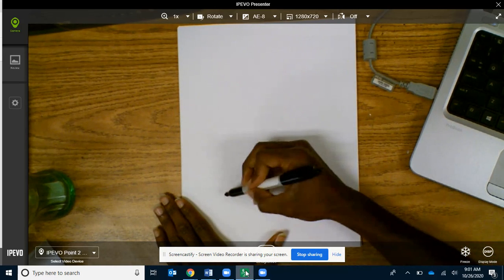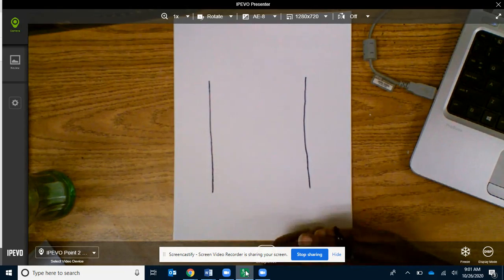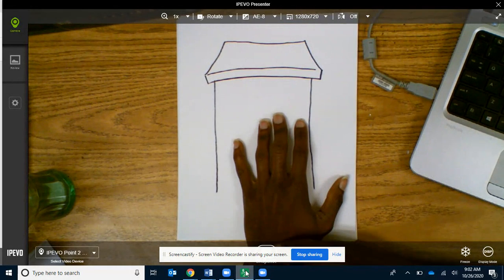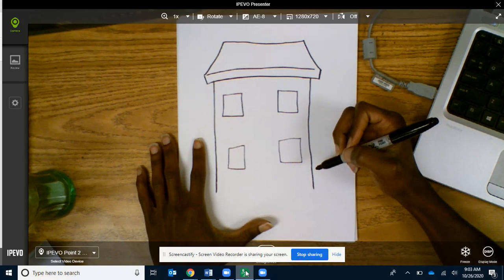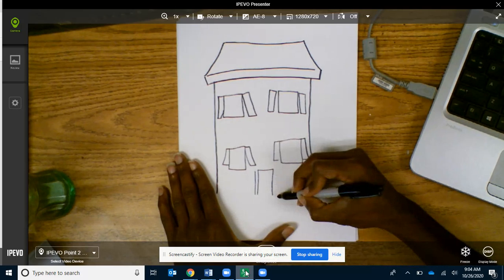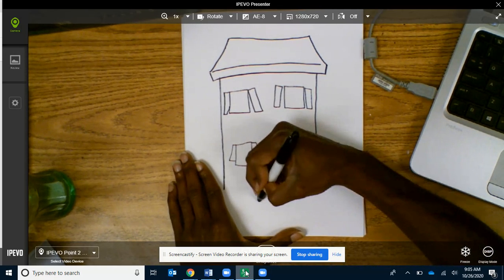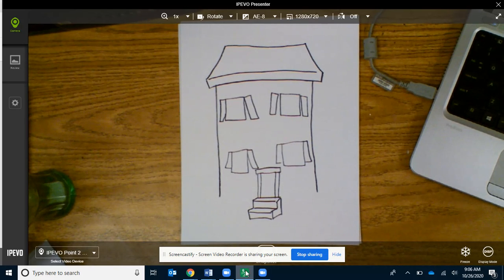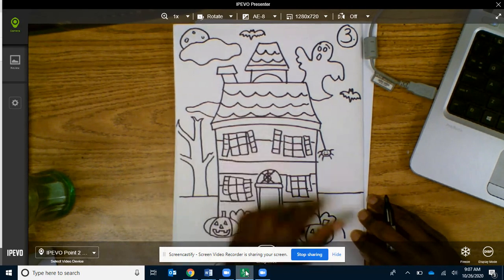Untitled: Oct 26, 2020 9:07 AM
This is a step by step tutorial on how to draw a spooky haunted house.